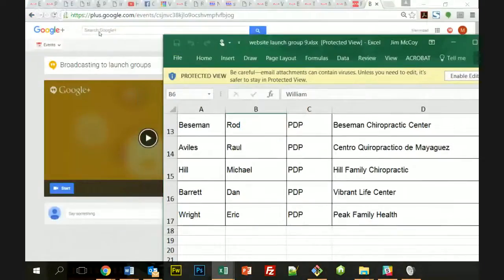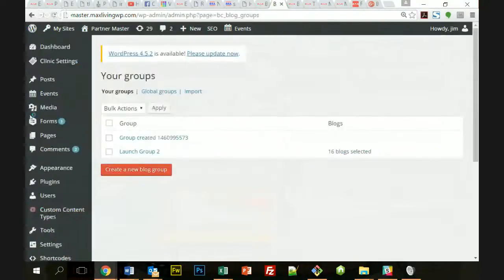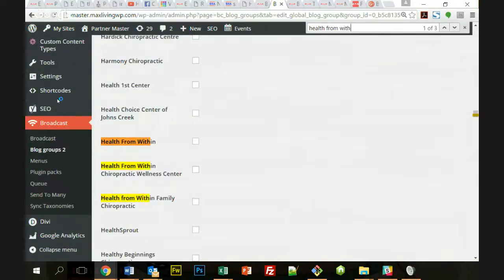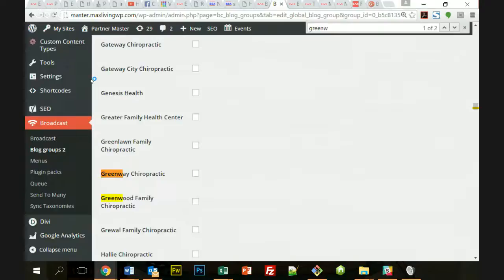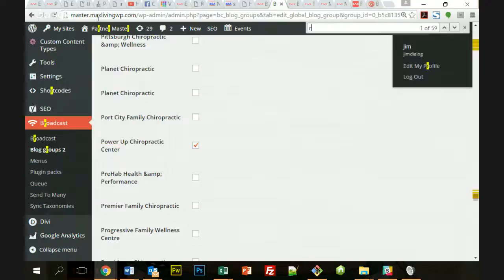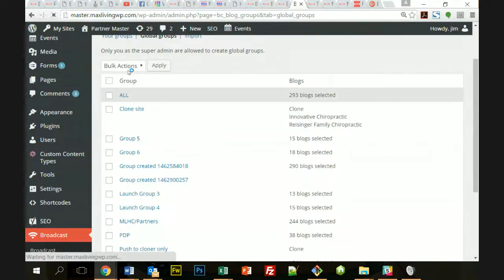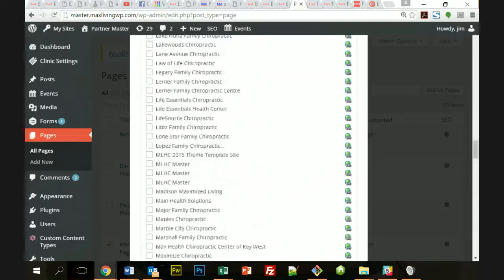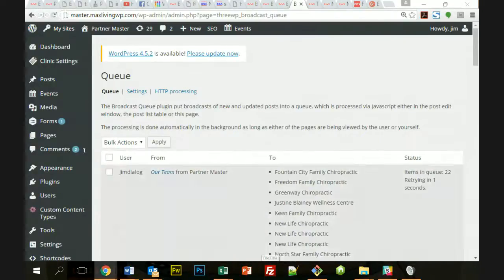Broadcasting to launch groups